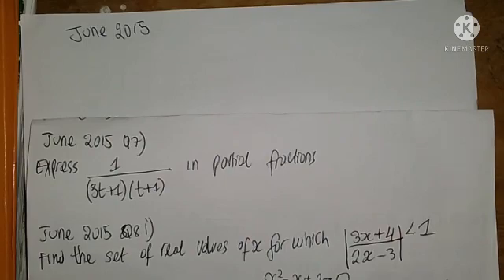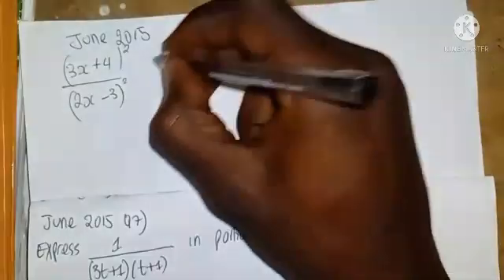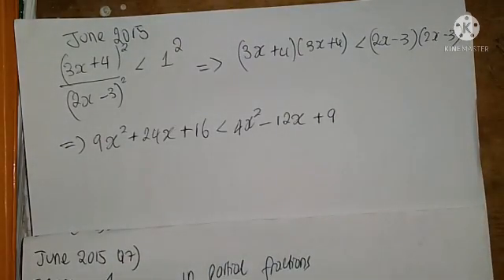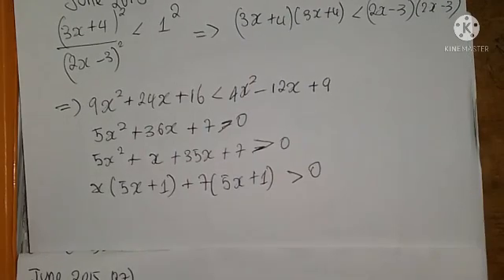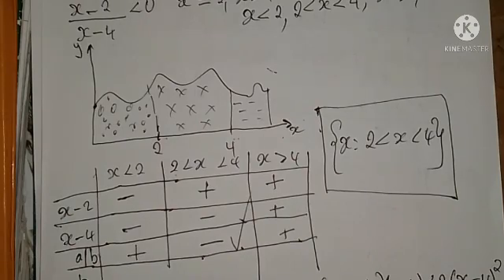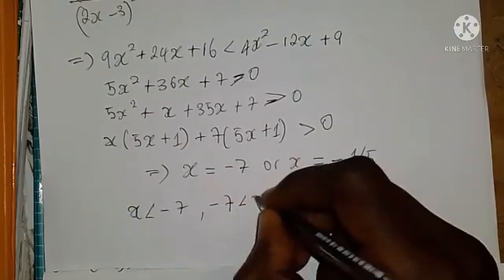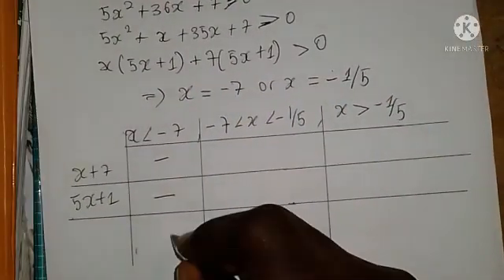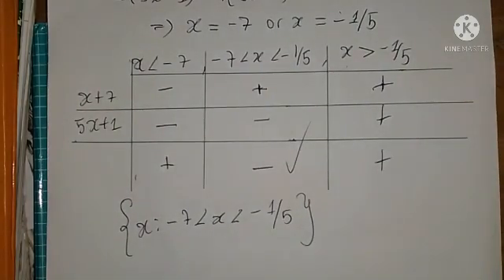Solved Example on Inequality . June 2015